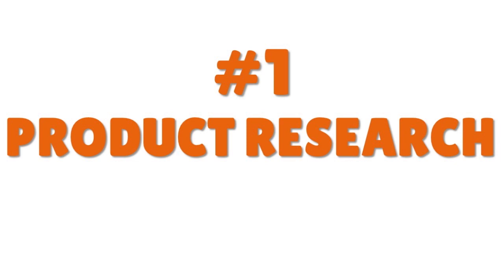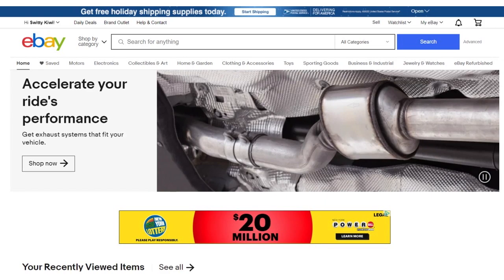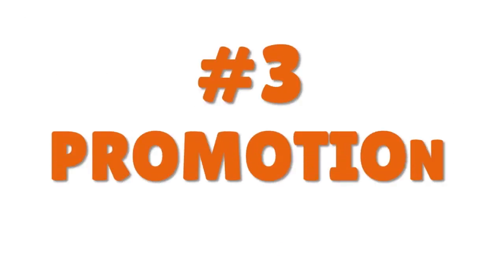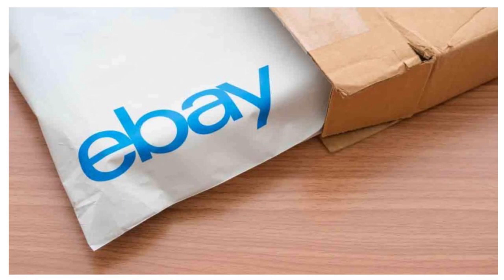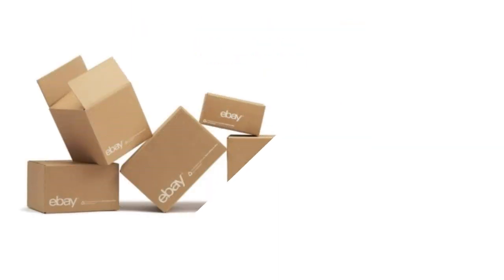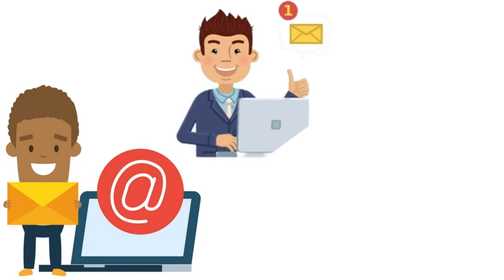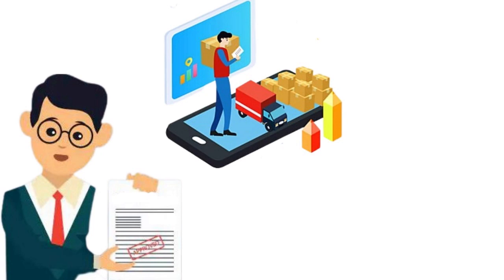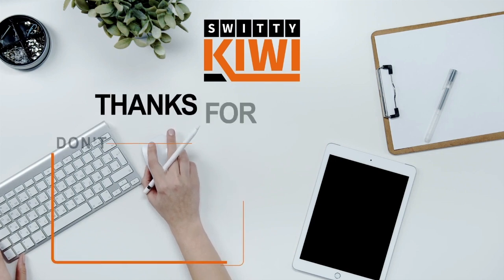eBay Seller How to Make Money for Beginners (2024): Easy, Proven eBay Seller Steps 🔶 E-CASH S3•E175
eBay Seller How to Make Money for Beginners 2024: Easy, Proven eBay Seller Steps for Success. How to Make Money as a beginner eBay seller. Learn the best practices to follow.